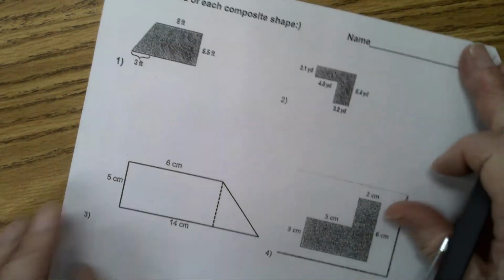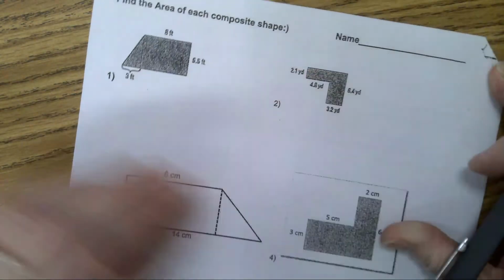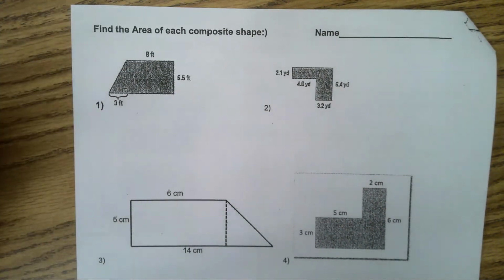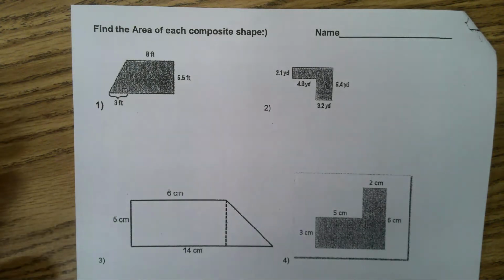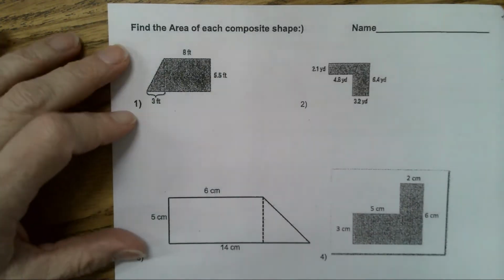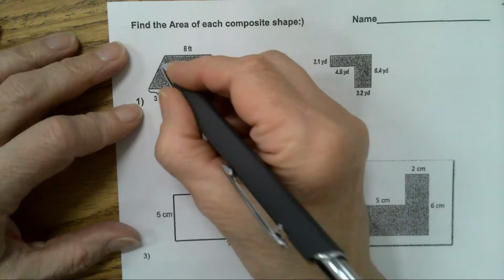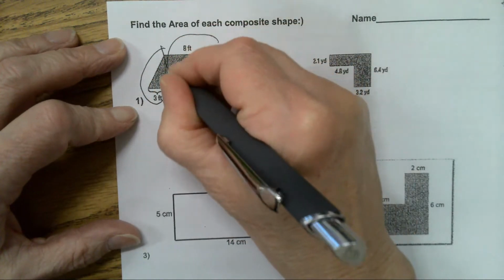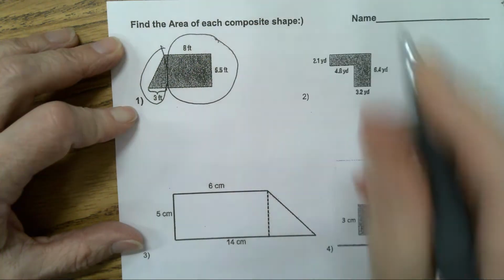M6 Review for Q3 #1 part a